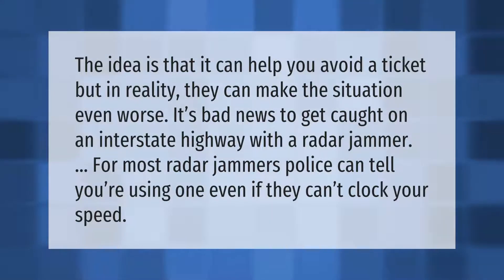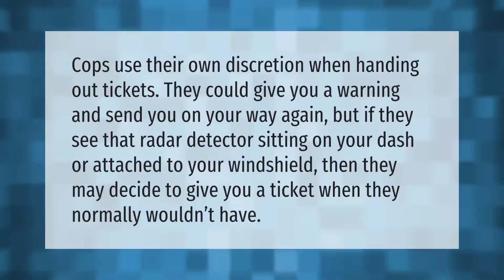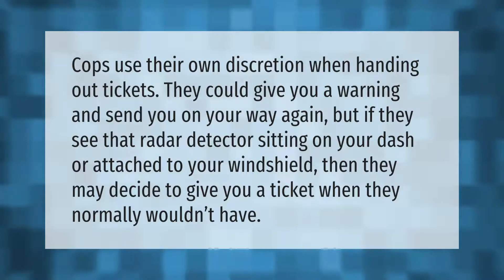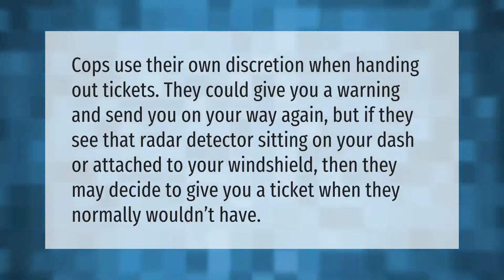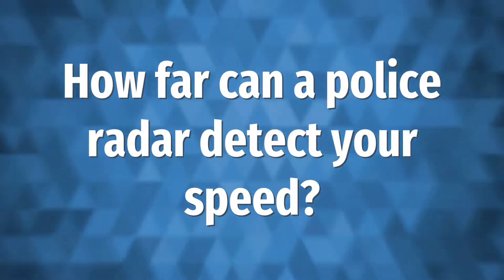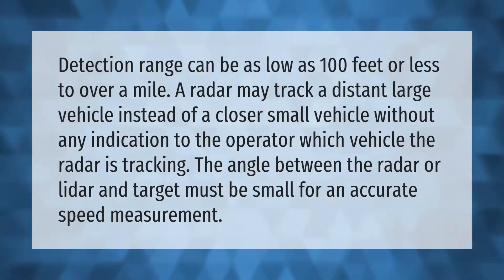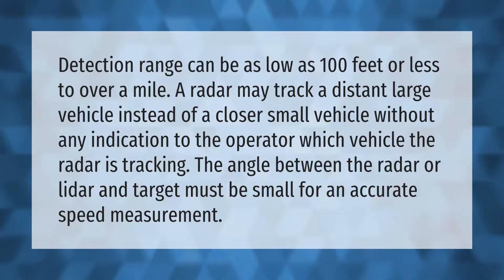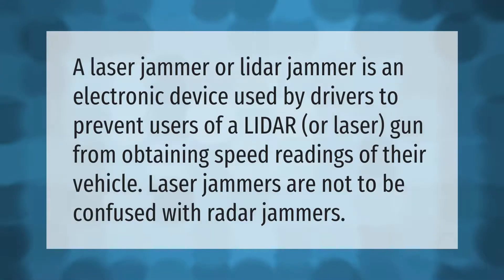Can cops tell if you have a radar jammer?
00:00 - Can cops tell if you have a radar jammer?
00:36 - What happens if a cop sees your radar detector?
01:04 - How far can a police radar detect your speed?
01:35 - What is a laser jammer?

Laura S. Harris (2021, May 16.) Can cops tell if you have a radar jammer?
    AskAbout.video/articles/Can-cops-tell-if-you-have-a-radar-jammer-245395